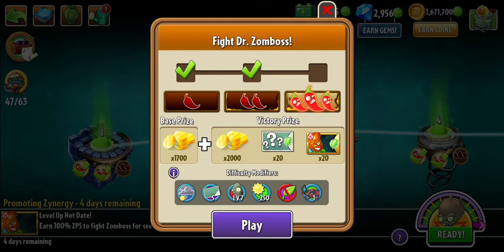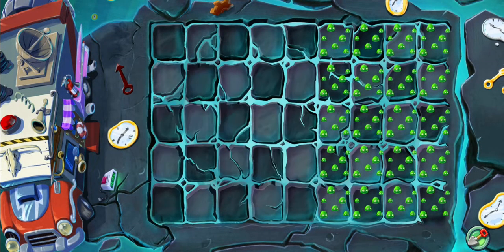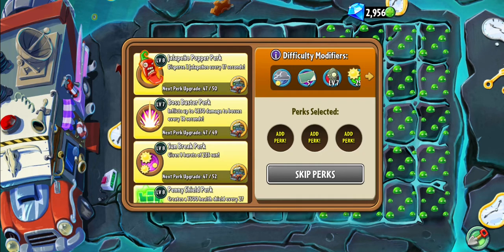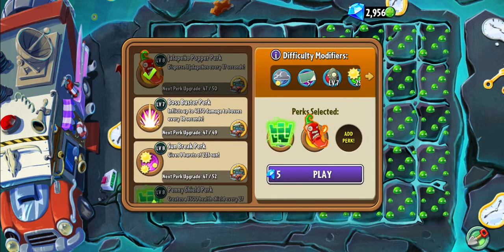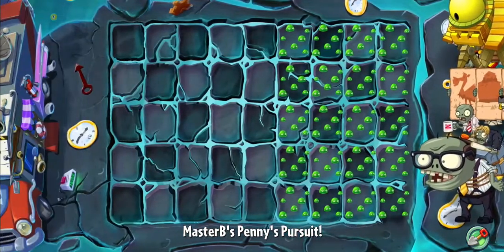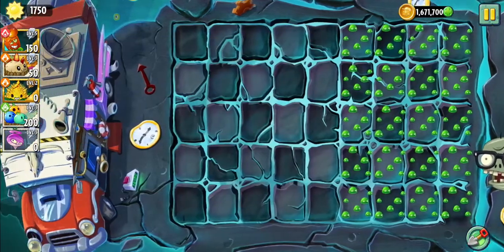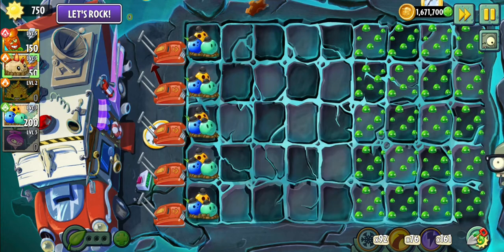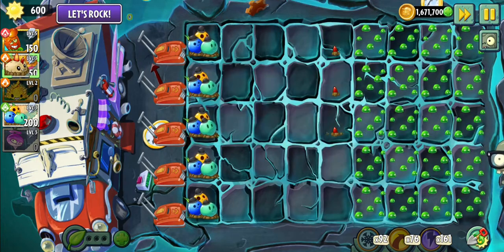Penny's Pursuit - Promoting Zynergy Hot date! Fight Dr. ZomBoss Level 3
Plants vs Zombies 2 - Penny's Pursuit (Europe version) Promoting Zynergy - Level Up Hot date! Fight Dr. ZomBoss

How to beat ZomBoss Level 3- Gameplay Walkthrough

Play by Beely Low (MasterB)
Film by Beely Low
No editing - uploaded straight from SD Card.
(c)b-production
19 September 2020 Örebro